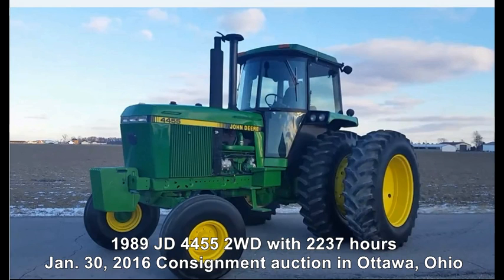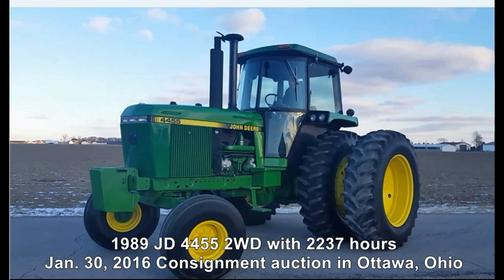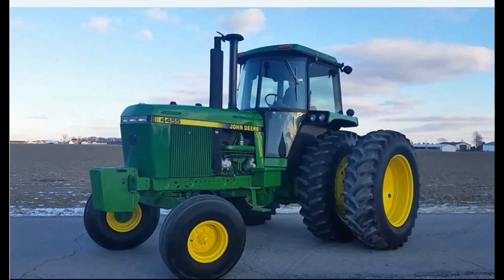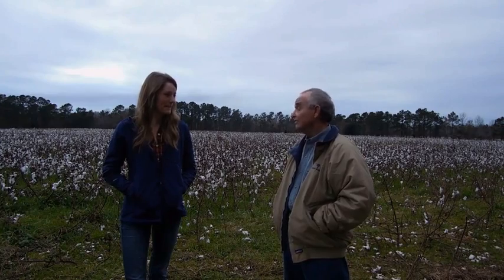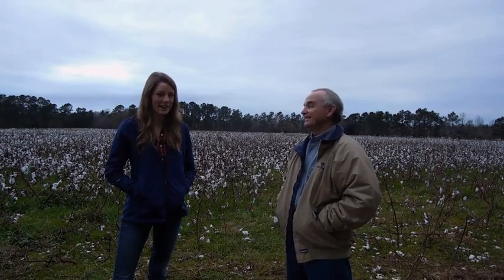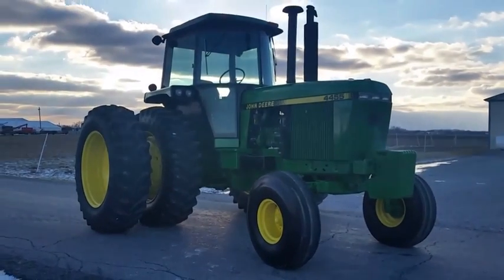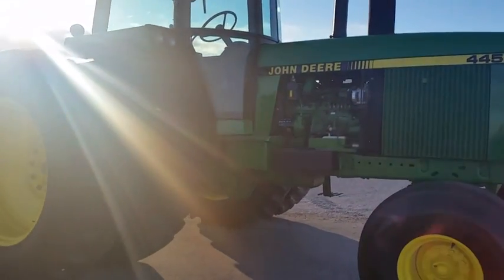1989 JD 4455 2WD Tractor with 2237 Hours on Ohio Auction Tomorrow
Closer look at 1989 John Deere 4455 2WD tractor with 2,237 hours for sale on January 30, 2016 consignment auction in Ottawa, Ohio. Sale by Siefker Auctions. Video interview with original owner of the tractor from South Carolina